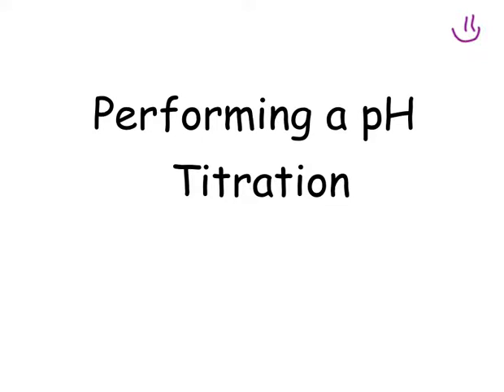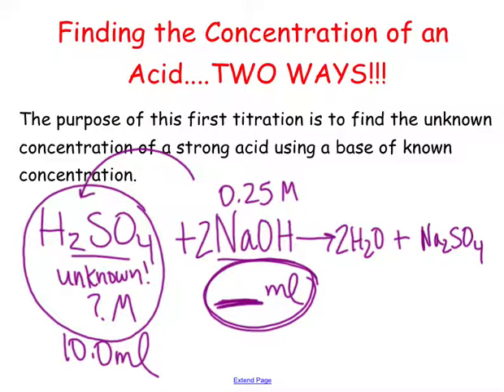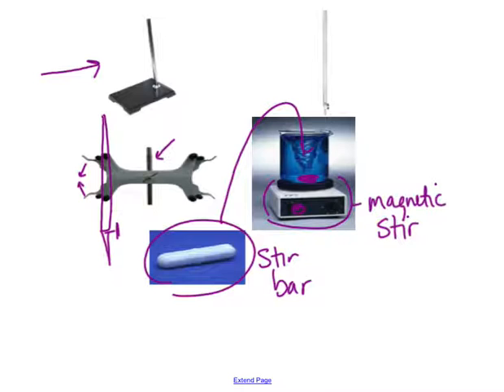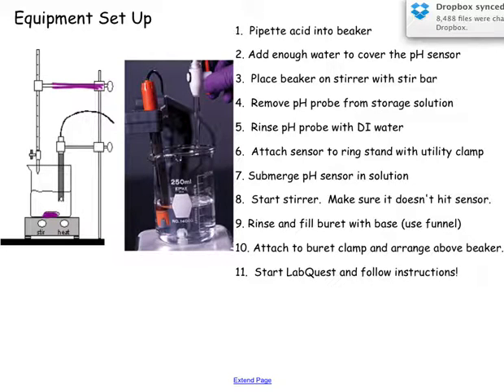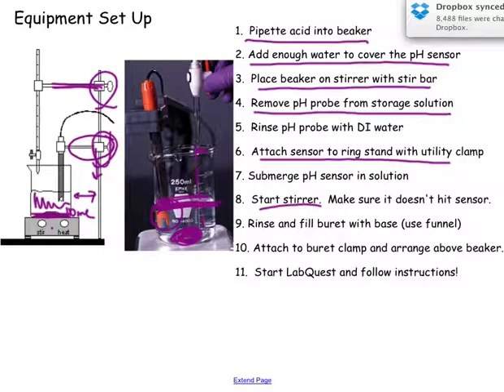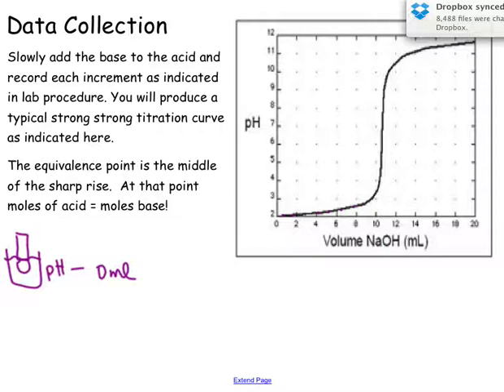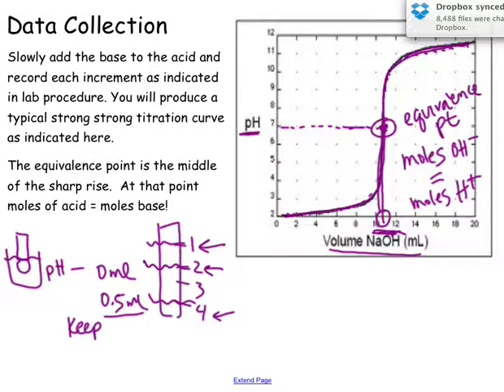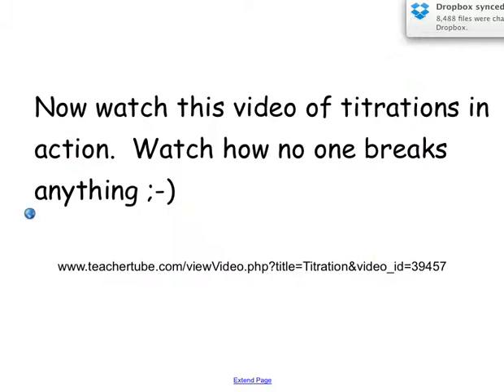Titration PreLab Video